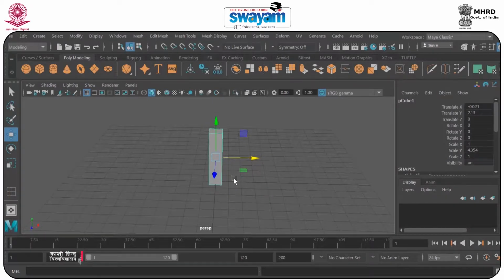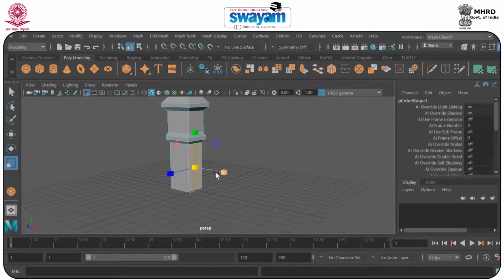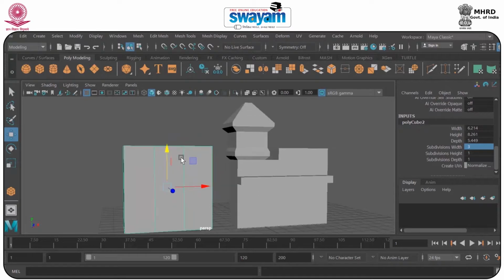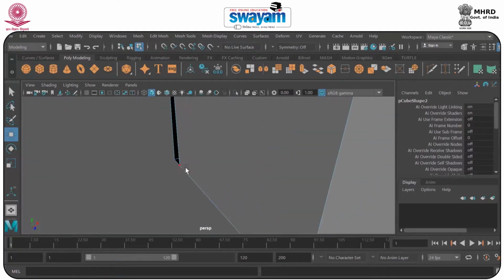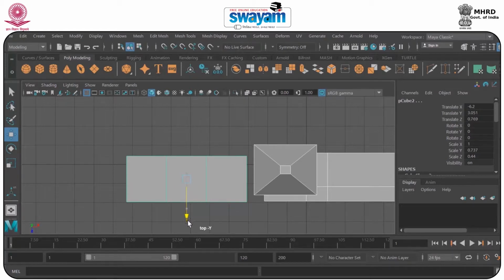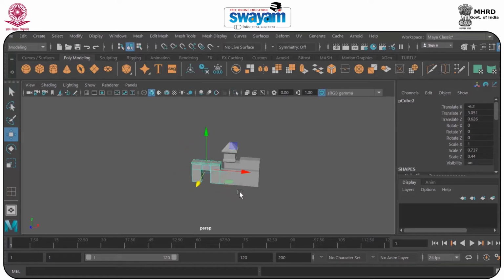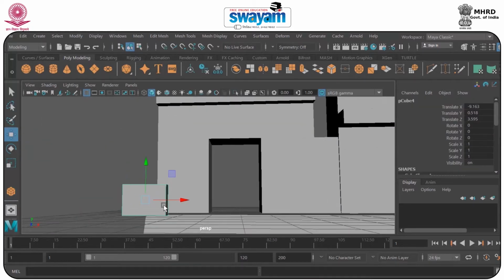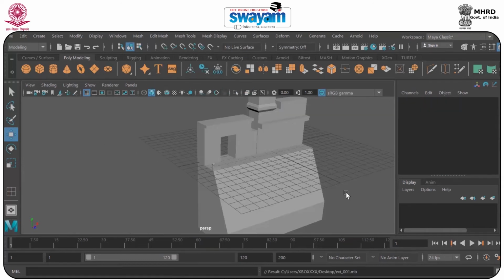008_Generating UV Maps _ F